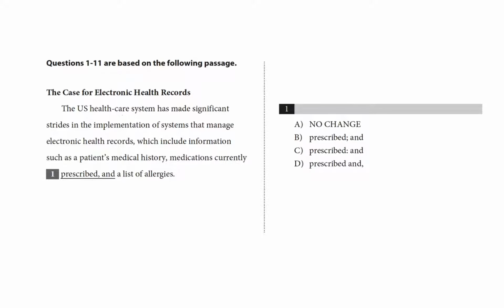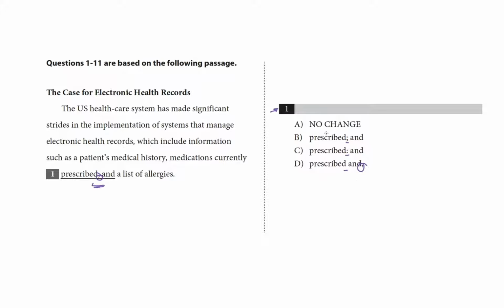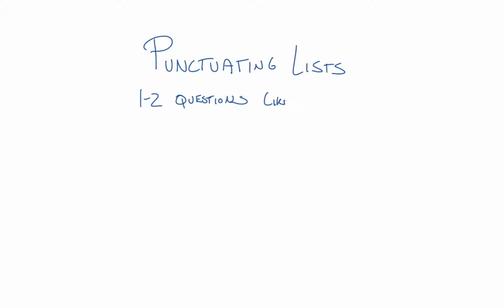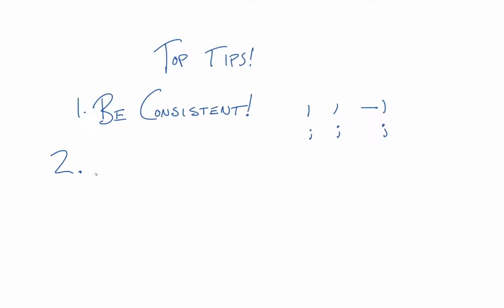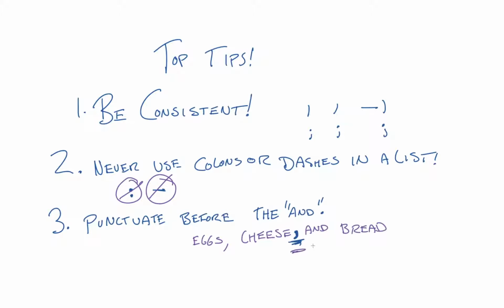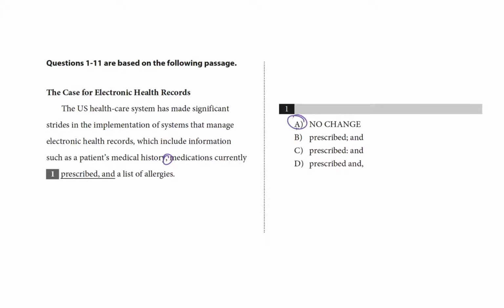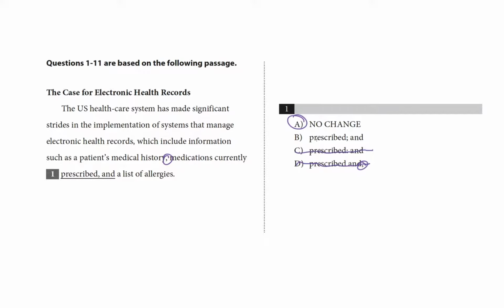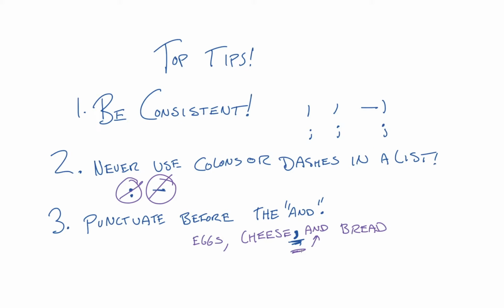punctuating a list v2